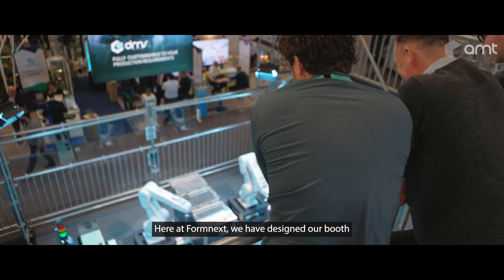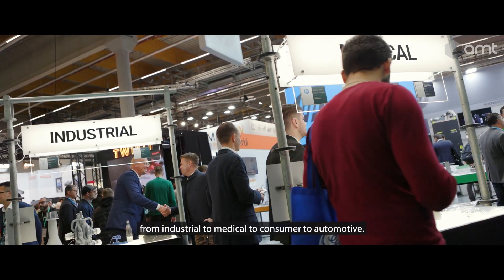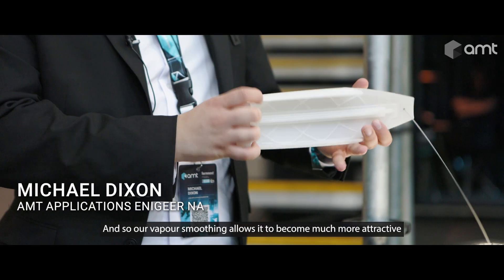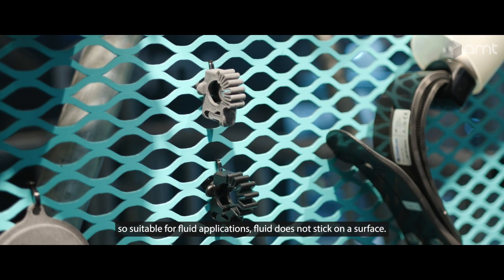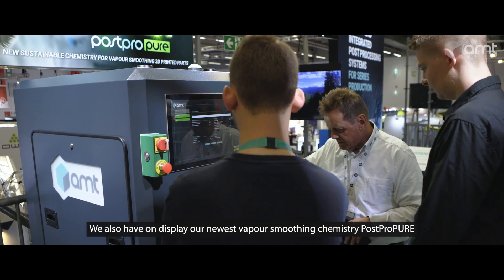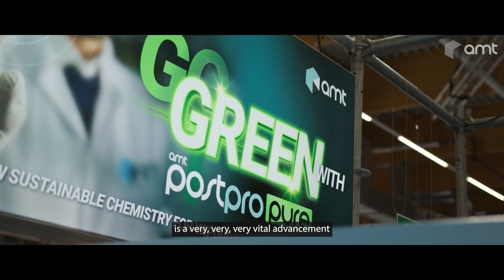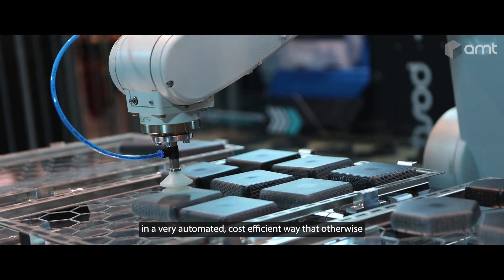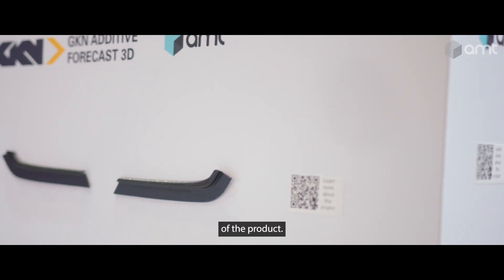AMT FORMNEXT 2022 HIGHLIGHTS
AMT brought its Digital Manufacturing Factory of the Future to Formnext 2022.

The world’s leading Additive Manufacturing event, Formnext was held once more in Frankfurt, Germany from November 15-18, 2022. AMT brought PostPro back in style with a novel, two-story, Digital Manufacturing Factory of the Future concept booth.

Located on the center aisle of Hall 12.1 Booth D39, next to HP and other key partners, AMT’s 200 square meter booth showcased the future of post processing for Additive Manufacturing.

The booth featured AMT’s PostPro DP Max cleaning system, multiple SF chemical vapour smoothing systems, including the all-new Polypropylene smoothing system, a designated presenting stage, AMT’s revolutionary End-to-End Digital Manufacturing System (DMS), and multiple end-use 3D printed parts from a variety of industries.